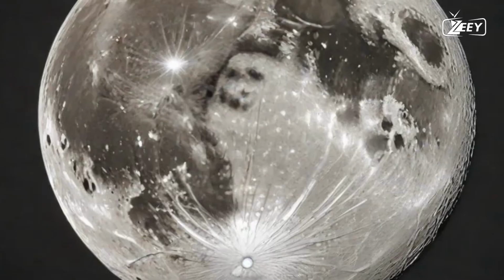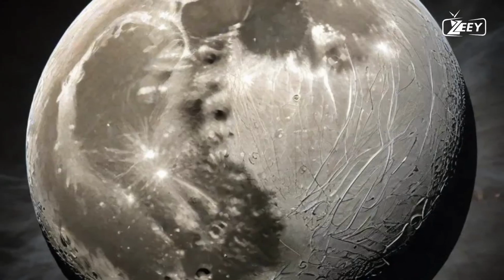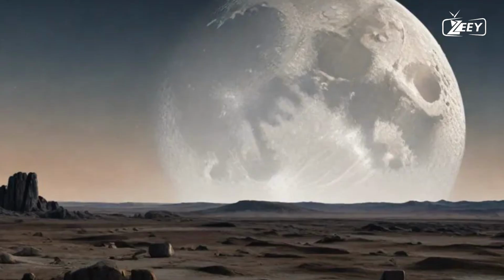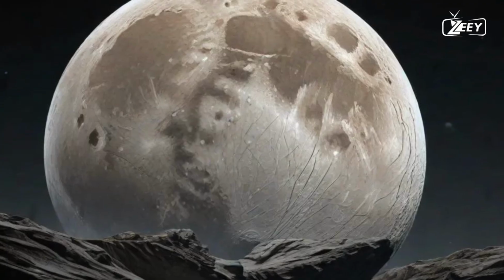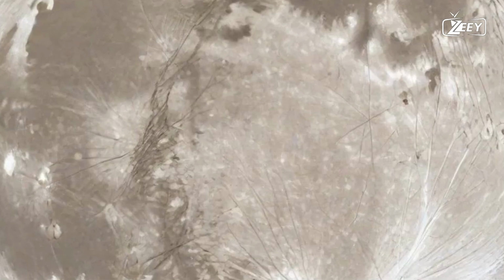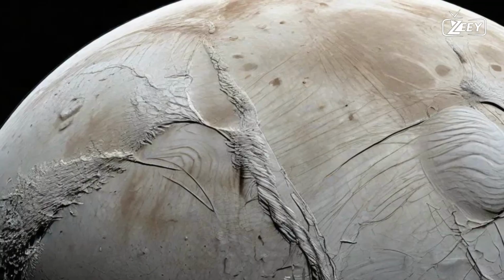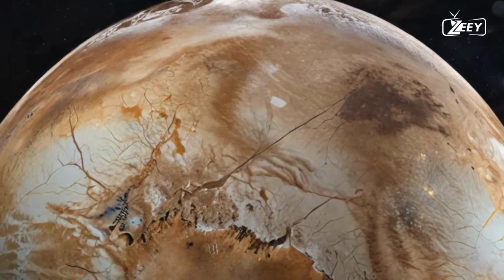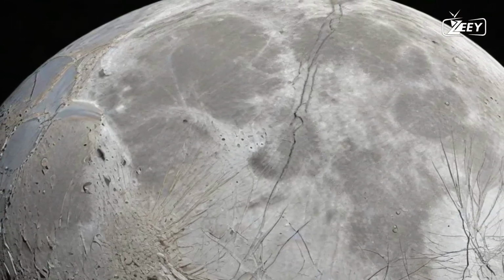Europa’s Ocean May Hold the Greatest Secret in the Solar System